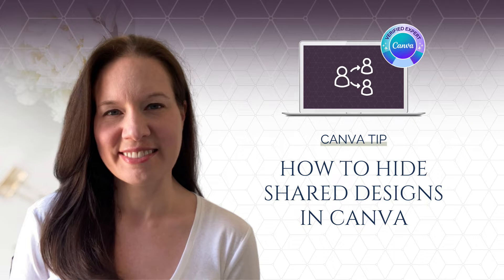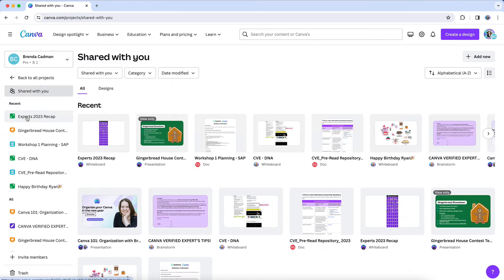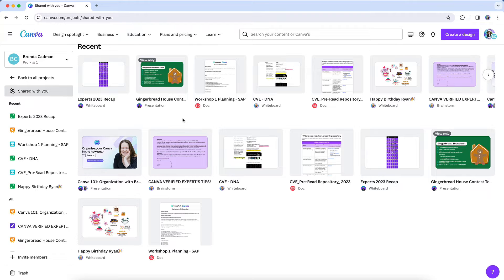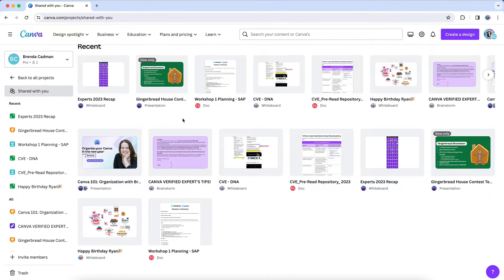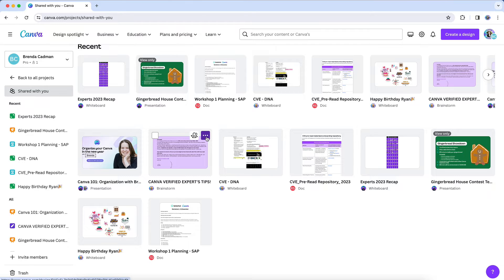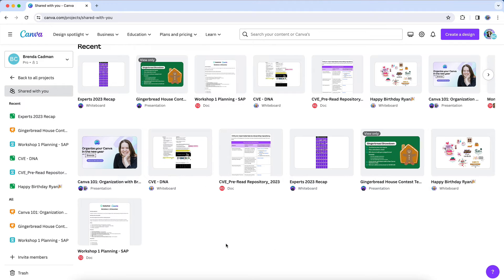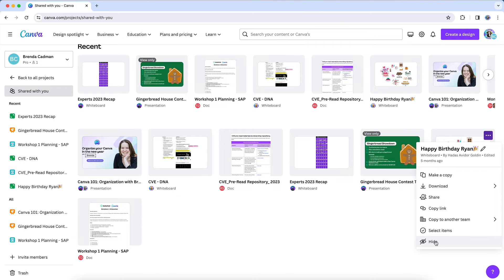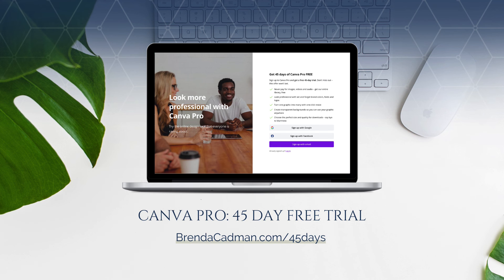How to Hide "Shared with Me" Designs in Canva!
One of the questions that regularly comes up when I’m talking about organizing inside of Canva is whether or not you can delete designs that have been shared to you.

I think we all have a bit of a shared designs graveyard that tends to accumulate here inside of your projects area, so it’s not surprising that so many folks have asked if they can get rid of unwanted shared designs.

In fact, I’ve done a video on this topic in the past, but it’s time for an updated video because there has been a much needed improvement when it comes to managing shared designs.